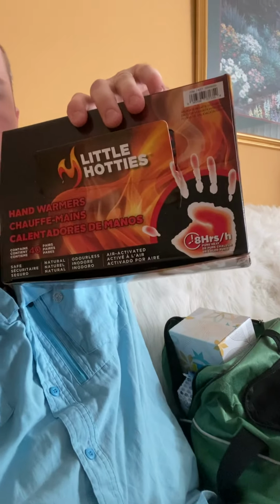Power outage bag 2